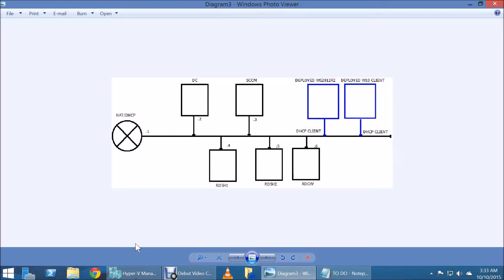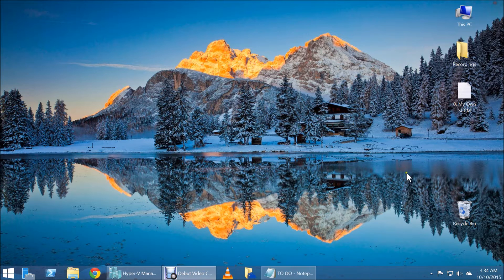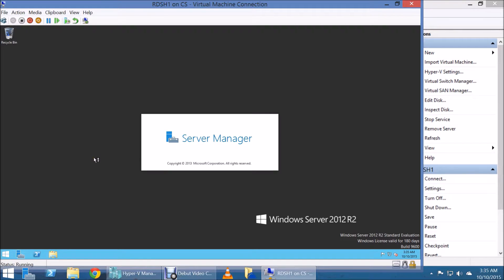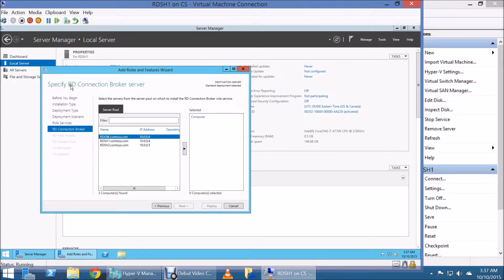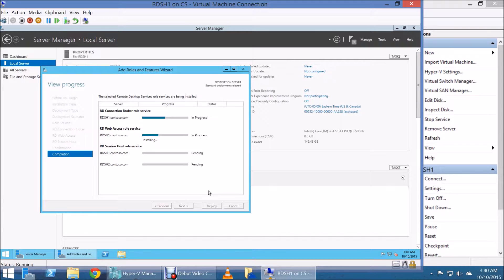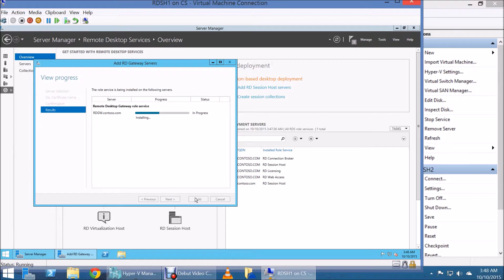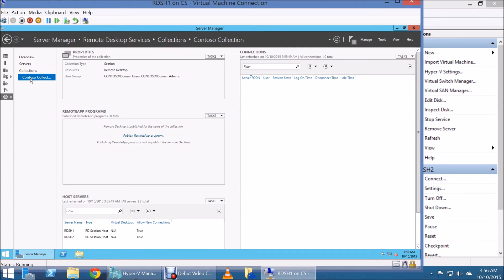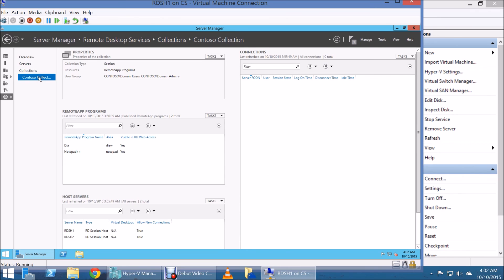Remote Desktop Services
Basic installation of a Remote Desktop Service Lab. All servers ip configuration is already done and the servers are joined to the domain so make sure u take care of that before starting the video. Mostly all default options with the one issue about the certifications. Certification is gonna b self-signed which is NOT RECOMMENDED UNDER NO CIRCUMSTANCE on production environment but for testing purposes and so the lab is not so complicated with the installation of a Certificate Authority. We will be addressing those issues on later videos. Hope this video helps on understanding and setting your own RDS lab!!

Remote desktop Services on Server 2012R2 - Brian Faris - Broward College